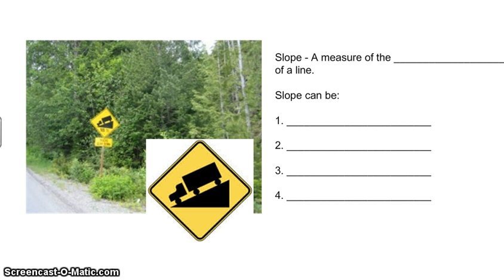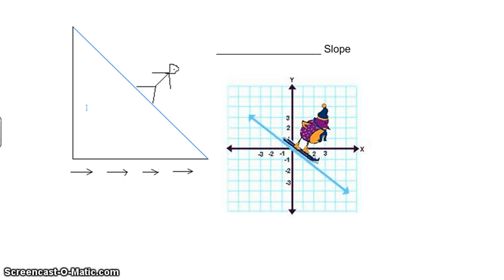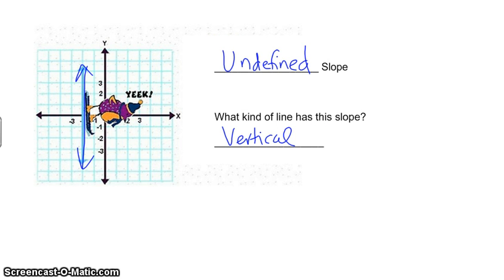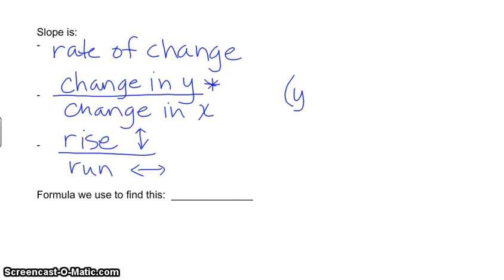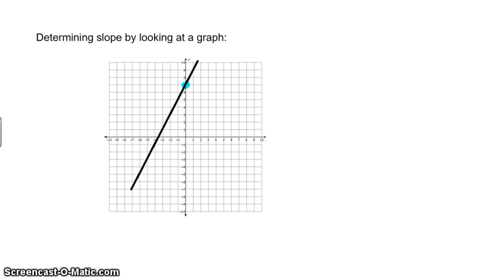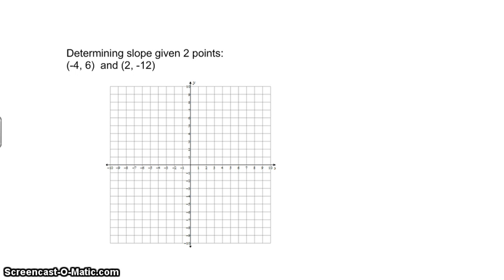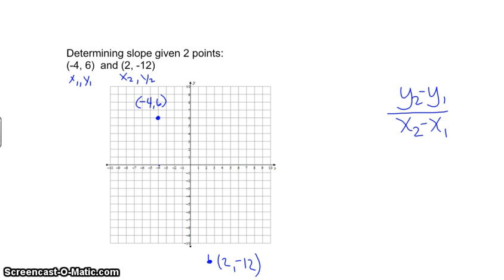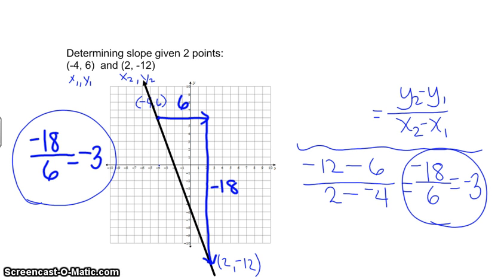Video Notes 3 3 Slope